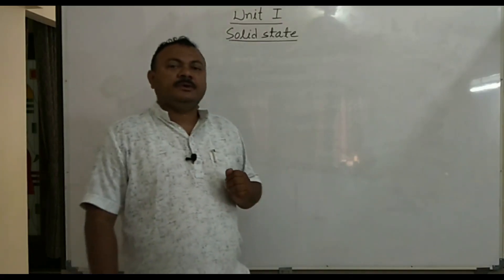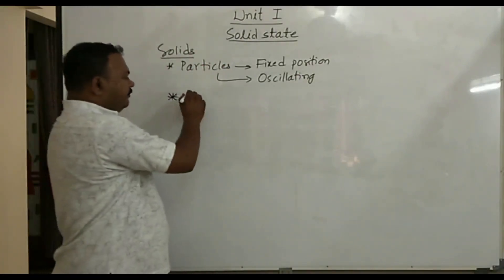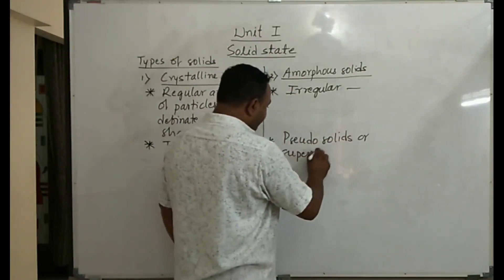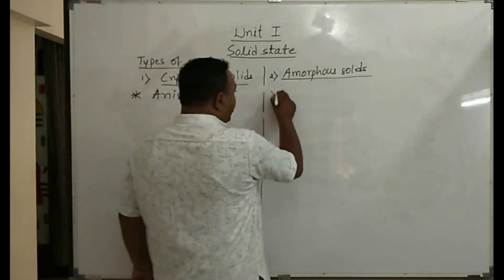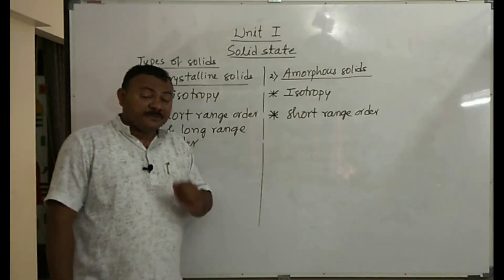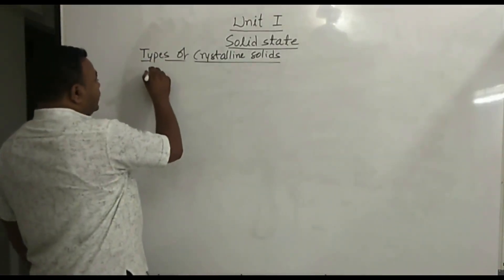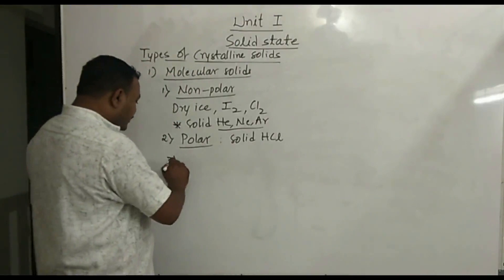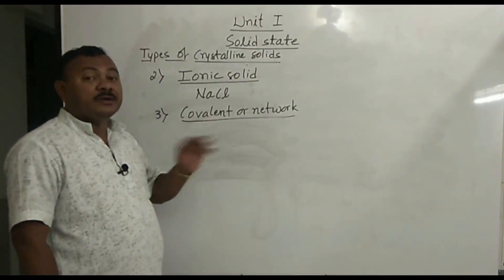Solids session 1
Introduction to solids. Crystalline and amorphous solids. Types of crystalline solids.